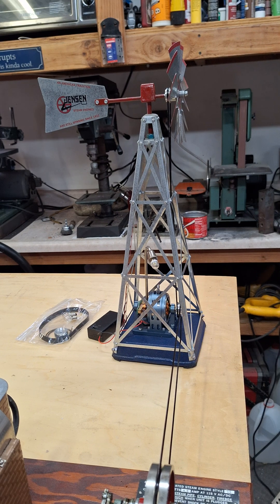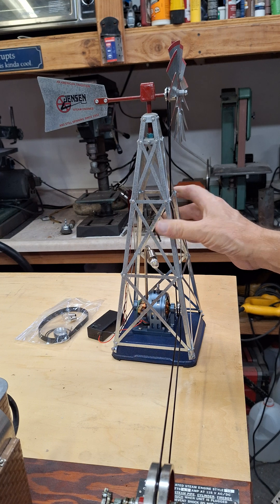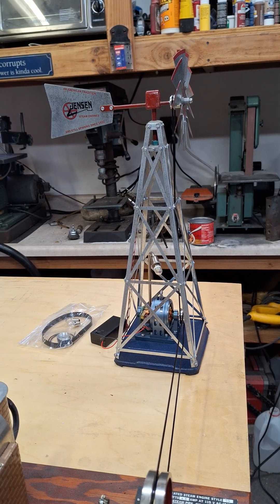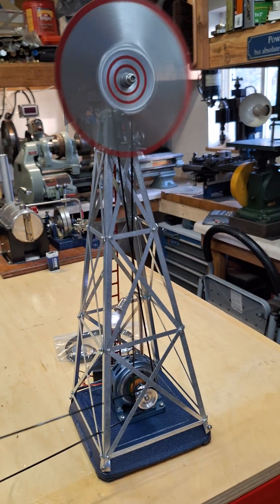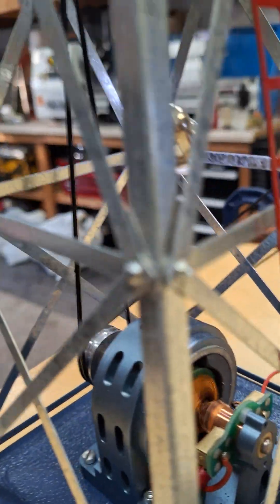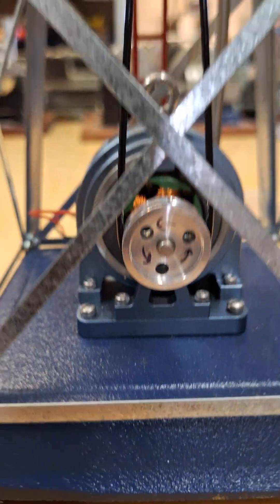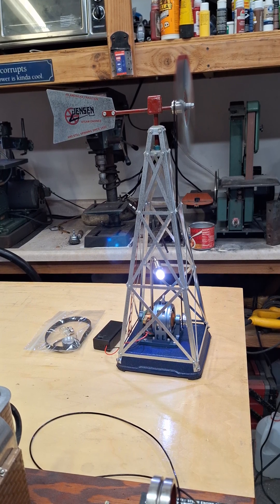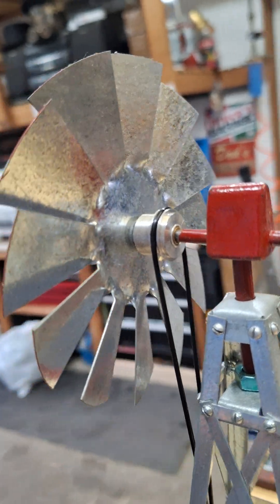Jensen windmill w/generator-motor steam accessory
Jensen windmill generator/motor live steam accessory. (9V) a unique combo of a generator with the ability to be an electric motor as well, surprisingly powerful as a motor. can be powered by any 1/2" bore steam engine & above. while able to run on its own & operate other accessories. mechanically printed lettering on the tailfin (both sides) weighs a hefty 3.2 lbs. (should stay in place) it is 17 5/8" tall, & the cast base is 5 1/2" square. I have included an extra drive belt that is routed with the metal supports in-between.